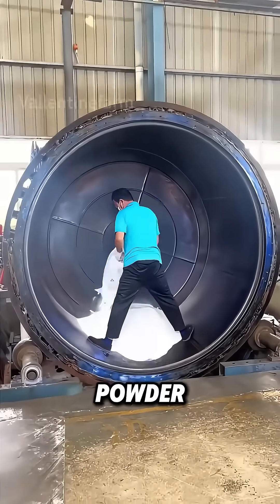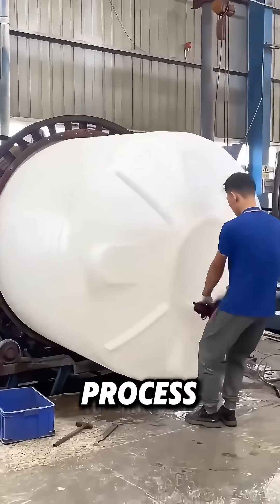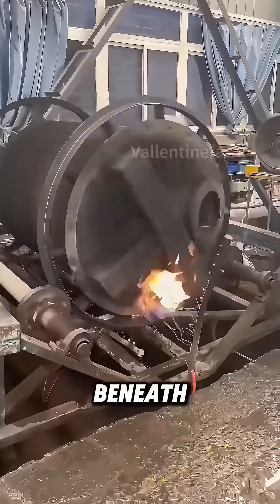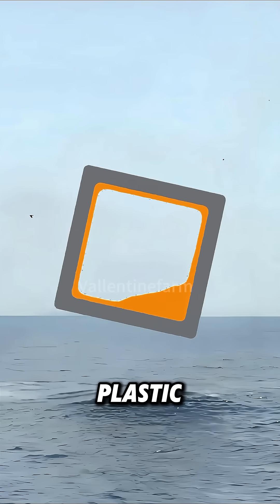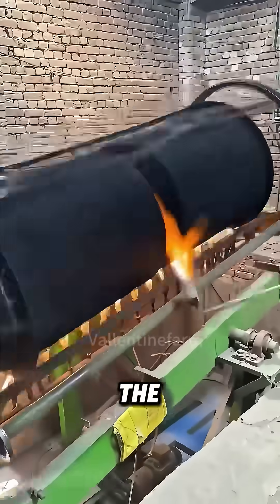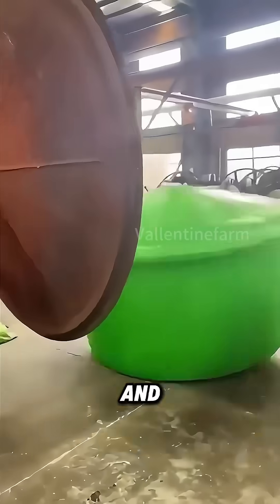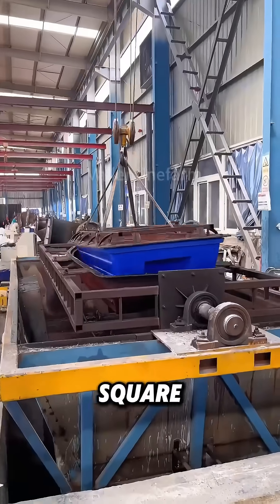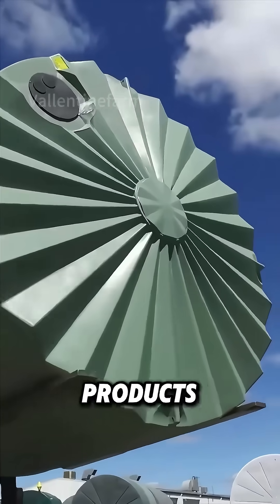The Super Plastics Created by the Magic Drum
A worker poured a bag of mysterious powder into a large iron tank. After a quick spin, how did it turn into a huge washbasin? This isn't magic; it's the rotational molding process. In fact, once the plastic powder is added, the iron tank, acting as the mold, rotates while a fire is lit beneath it for heating. When a specific temperature is reached, the powder inside begins to melt. As the mold rotates, the melted plastic, due to gravity, evenly deposits on the inner wall of the mold and gradually fuses. Since both revolution and rotation happen simultaneously, the upper and lower parts are filled, and finally, a hollow plastic barrel is formed. When the time elapses, stop heating, let it cool and take shape, and then it can be removed from the mold. Rotational molding isn't limited to circular objects; square and other shapes can also be made. Although rotational molding isn't highly efficient, it's especially suitable for manufacturing extra - large or hollow plastic products.